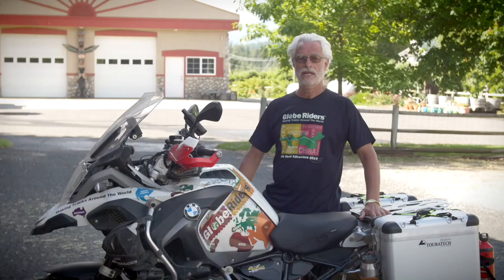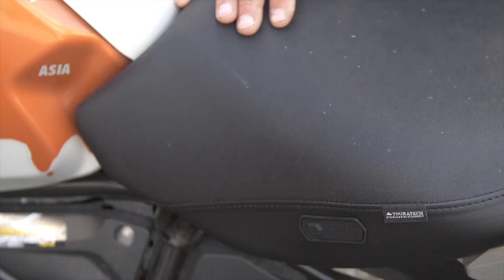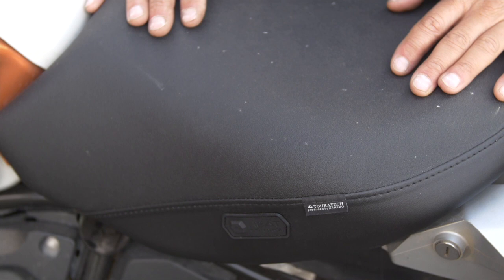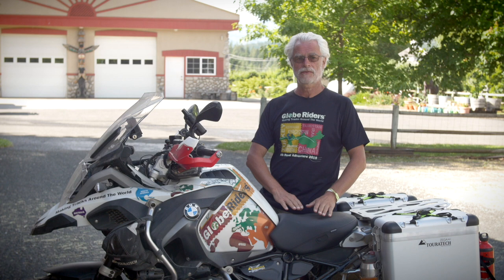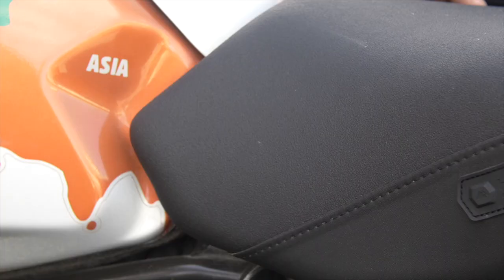Helge Pedersen Discusses the Touratech Heat Control Seat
Adventure motorcycle legend, Helge Pedersen has ridden around the globe under all conditions and knows the importance of being able to control seat temperature on his motorcycle.

When he heard that Touratech was introducing a heated seat he immediately wanted to ride on it.

In this video, Helge highlights some of the features of the new Touratech Heat Control Seat for the BMW R1200GS and shares some of his personal views on heated seats.

He's gearing up for a trip to the Himalaya's with his Globeriders team and will definitely benefit from the this hot new saddle!

The engineers at Touratech have developed new technology that will keep you warm while minimizing power consumption on the bike. Using a proprietary electronic controller and a carbon fiber mesh heating element, the Heat Control Comfort Seat will keep you warm while only drawing 25% of the electricity of other heated seats. This preserves limited wattage on your BMW GS for other accessories like heated grips, heated riding gear, lights, and other accessories.

A glove-friendly control button is integrated into the side of the seat, eliminating the need for messy wires or switches on the handlebars. When pressing the button, the seat makes a quick vibration that signals the heat setting to the rider. This product is wired directly to the battery and switched power and will not impact the OEM electronic system of the motorcycle.

You can toggle the heat mode between High, Medium and Off with the touch of a button.  When the heat is not needed, you will still enjoy the legendary comfort that many have come to expect from Touratech’s Comfort Seats. The proprietary high-density foam, ergonomic shape and stretch foam have made these seats a top choice for travel and distance riding.